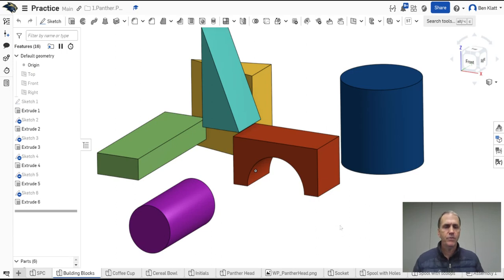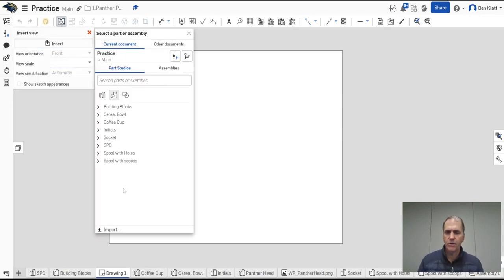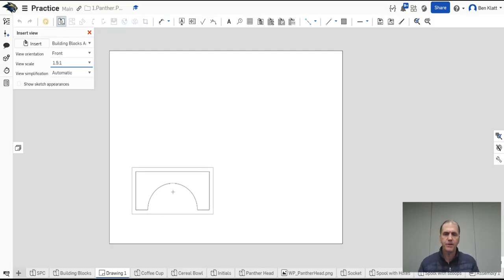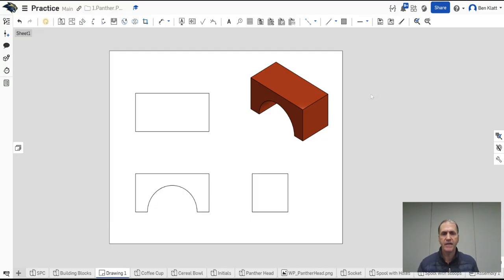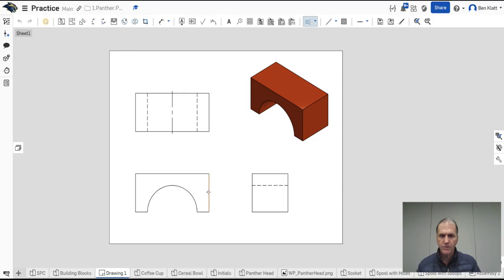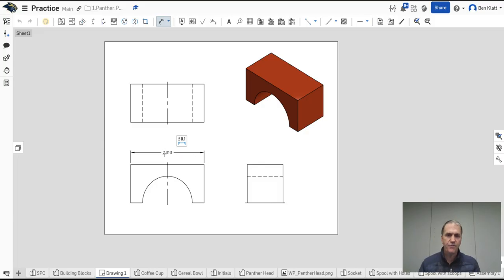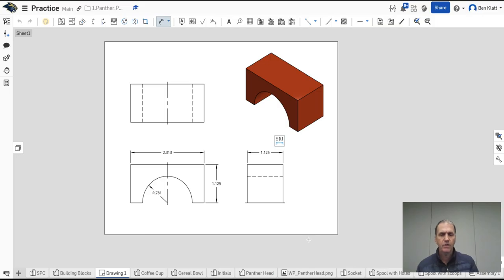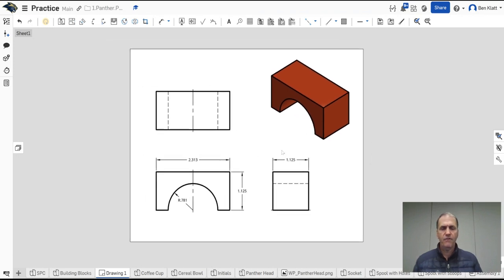Multiview Dimensioning in Onshape 1